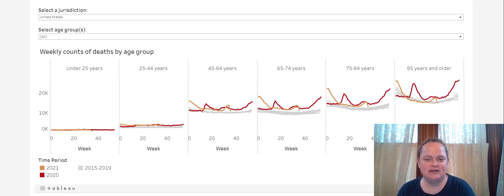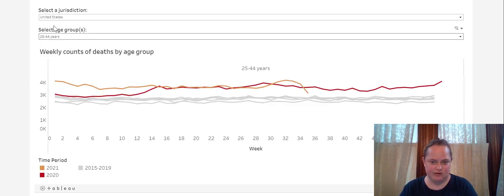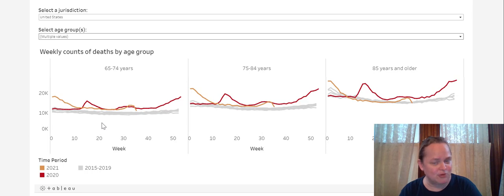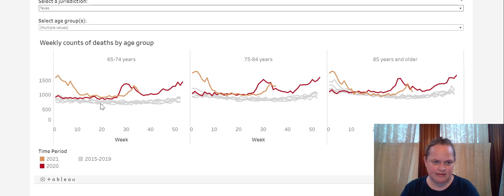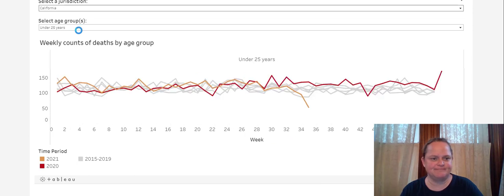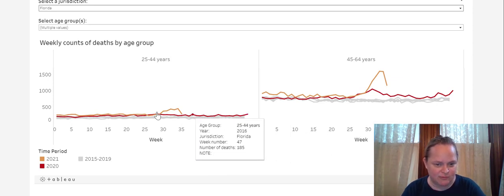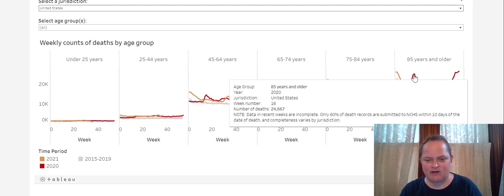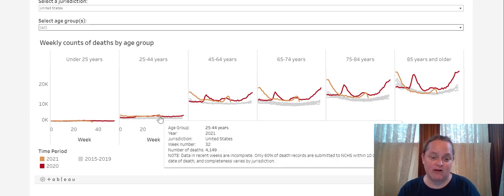Mortality with Meep - Excess Deaths through Sept 2021 by Age Group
Looking at the patterns of deaths for the U.S. in 2020 & 2021, with data through September 2021, broken out by age groups.

Timestamps: [to come]